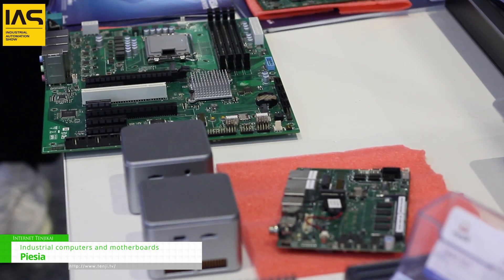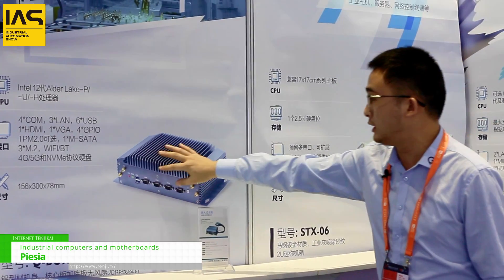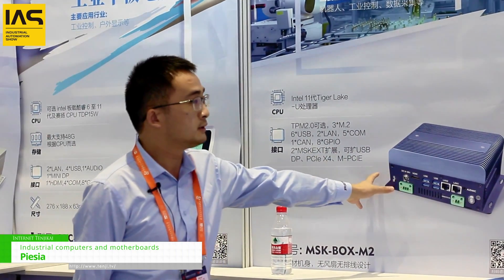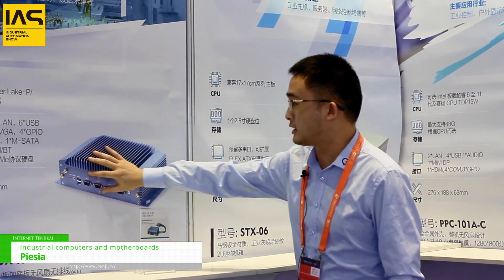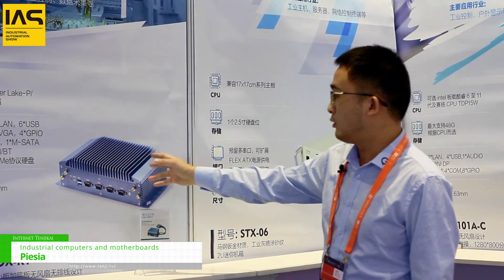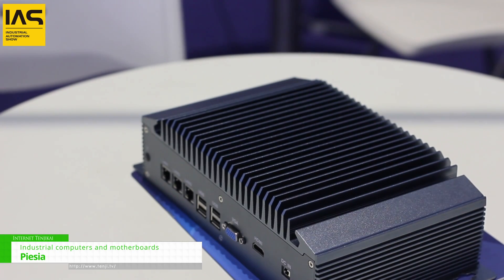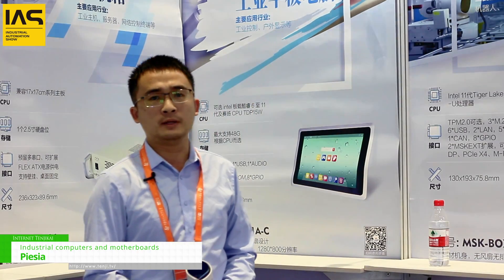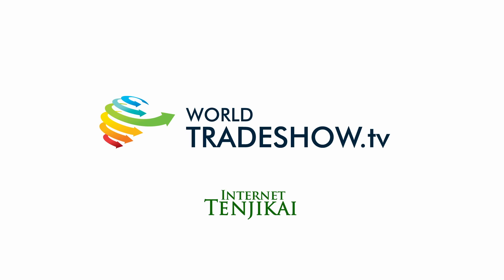[Industrial Automation Show (Shanghai) 2023] Industrial computers and motherboards - Piesia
IAS is over 500 exhibitors from home and abroad, about 60,000 sqm display area for all kinds of innovative products, technologies and solutions for industrial development.

Industrial computers, tablets, and motherboards.